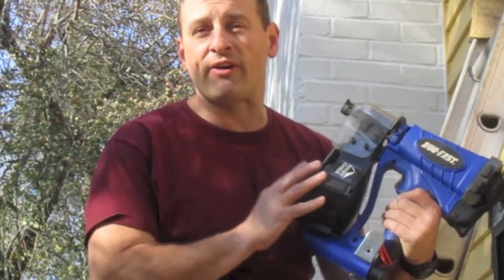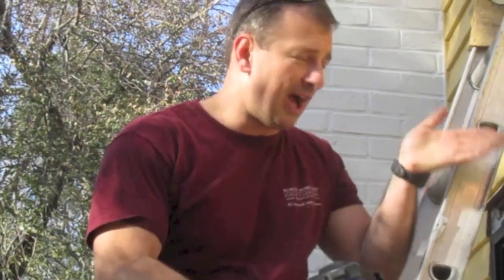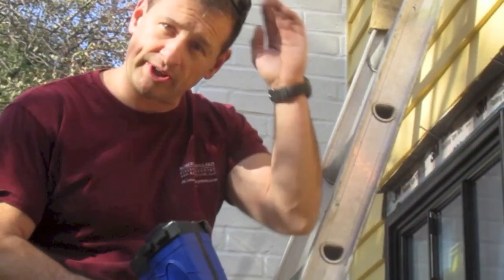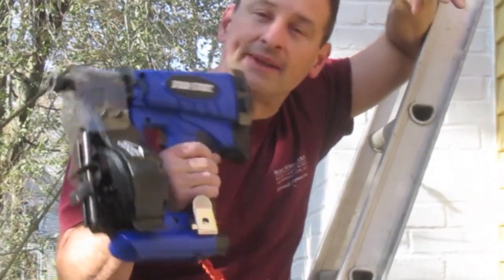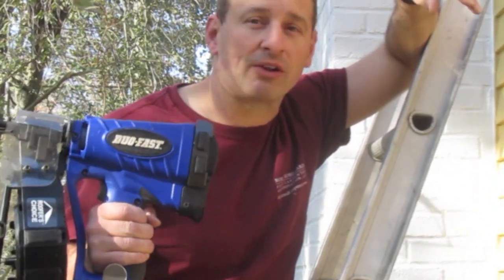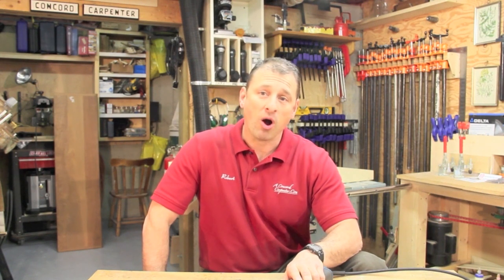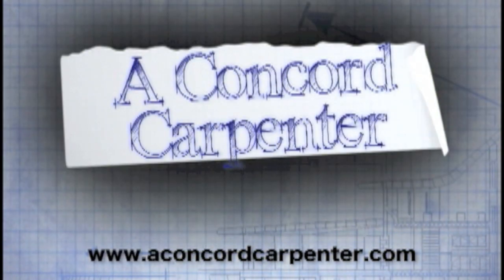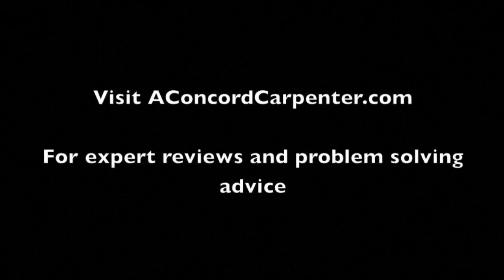Duofast Cordless Roofing Nailer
demonstrates the Duo-Fast Cordless Roofing Nailer.